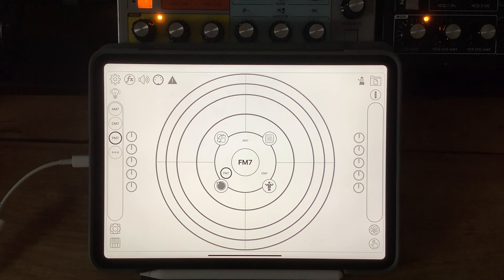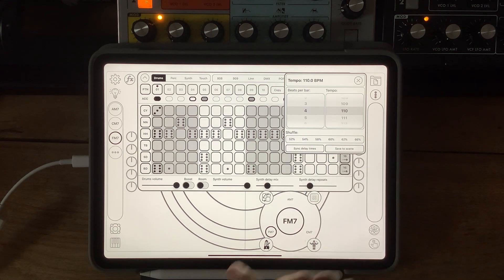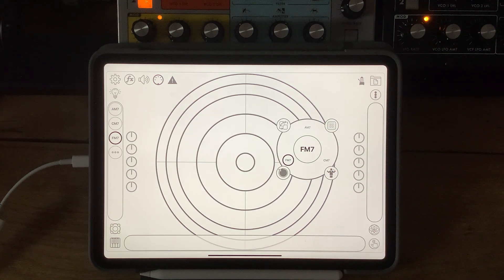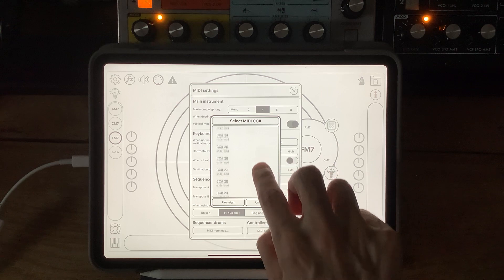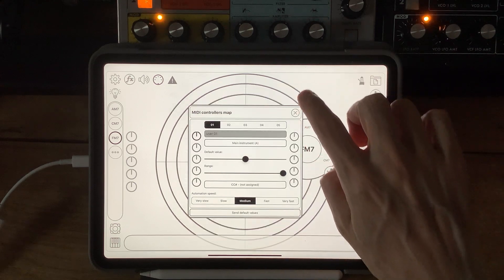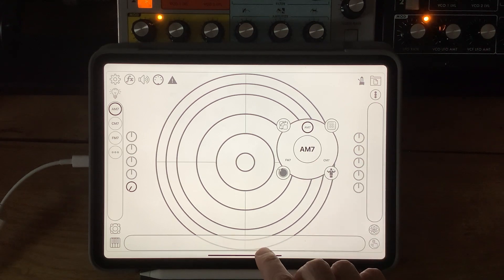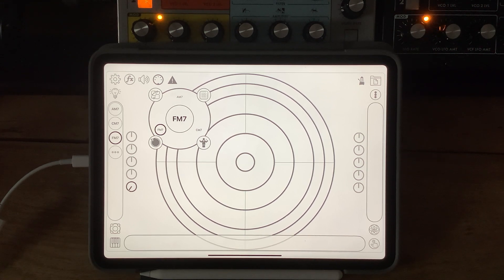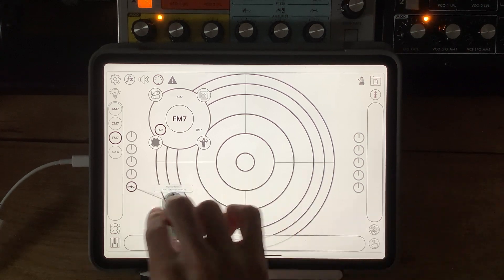touchscaper 1.5.3 - small update and a MIDI CC ribbon micro-tip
Very small update that adds 52% shuffle and assignable MIDI CC # to vertical ribbon motion.  And a MIDI micro-tip for ribbon performance! :-)